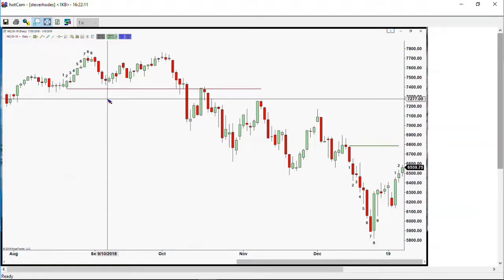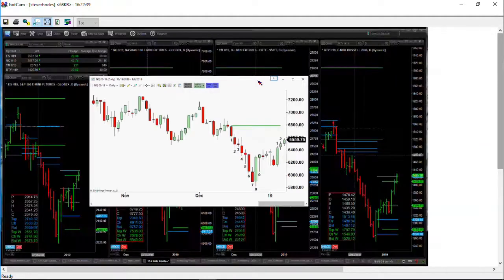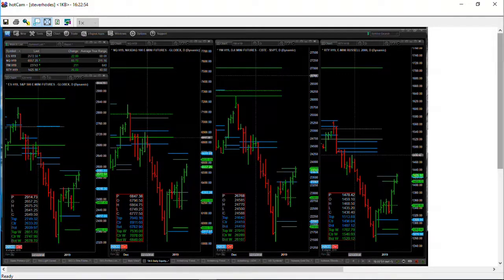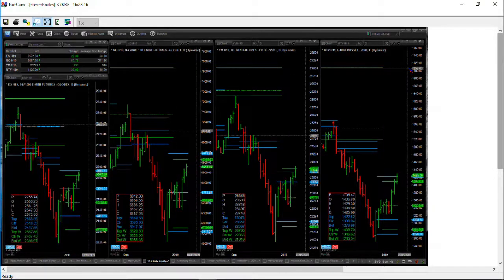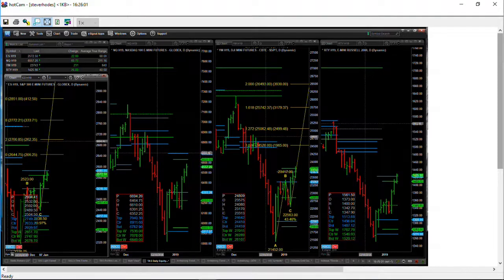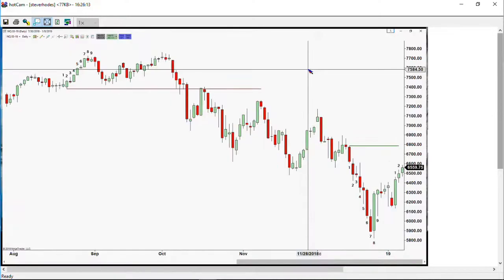Steve Rhodes on The Tom O'Brien Show January 8th, 2019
Steve Rhodes joins Tom O'Brien to discuss the day's market action, along with his upcoming workshop tomorrow for subscribers to his trading newsletter Mastering Probability. Follow the link on the TFNN Newsletters page for details and how you can get in on this up-coming workshop.